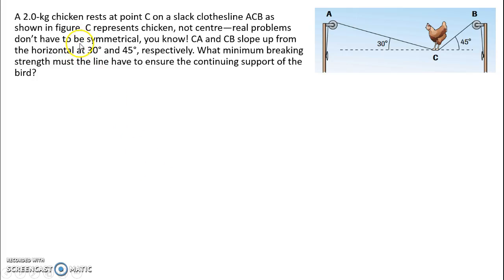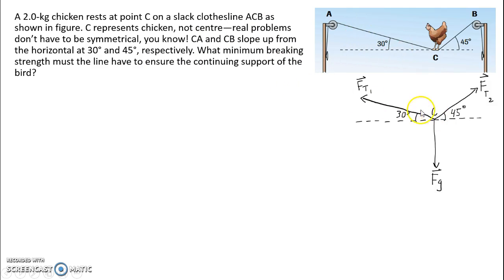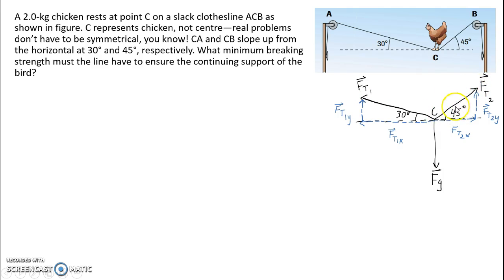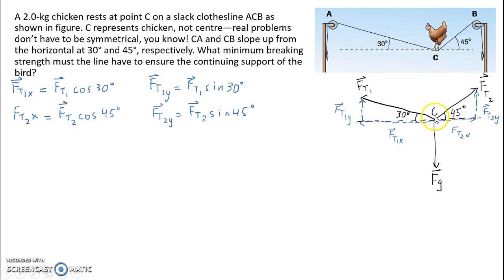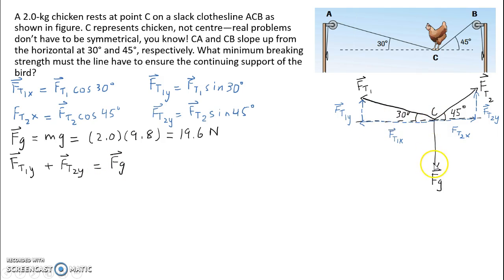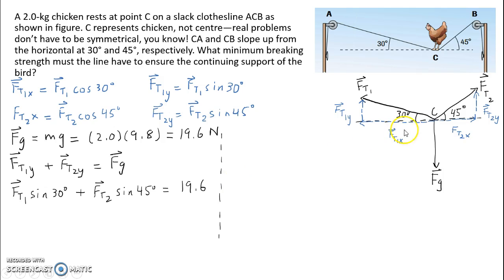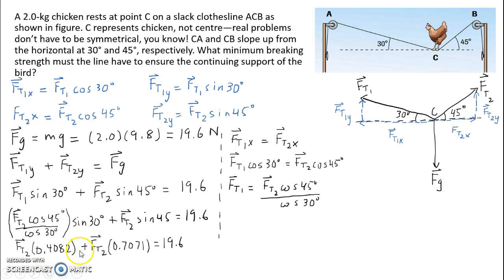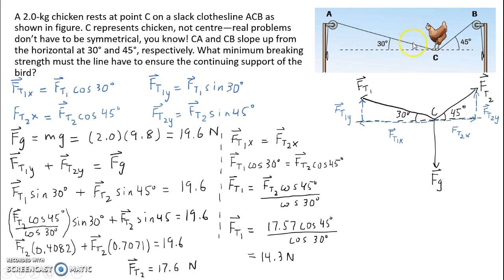Static Equilibrium Problem (Chicken on a clothesline)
A grade 12 physics static equilibrium problem gotten from the Nelson Grade 12 Physics textbook.